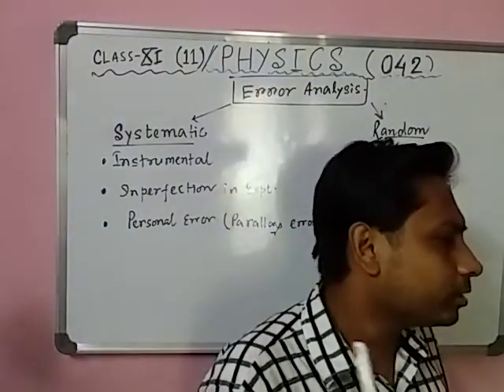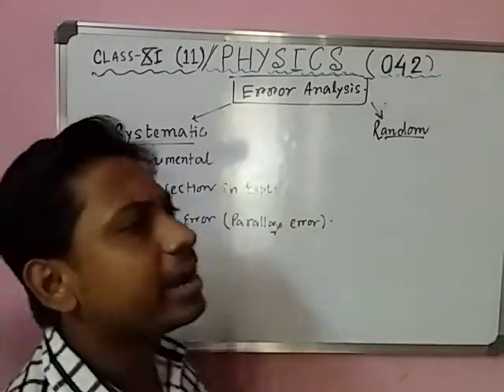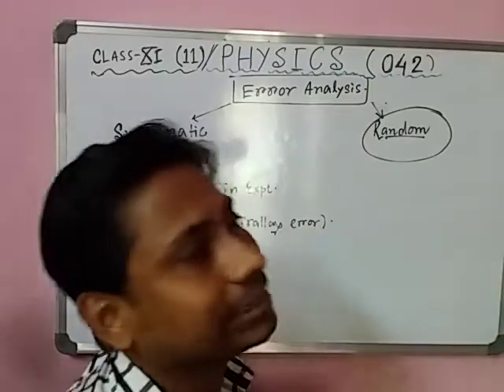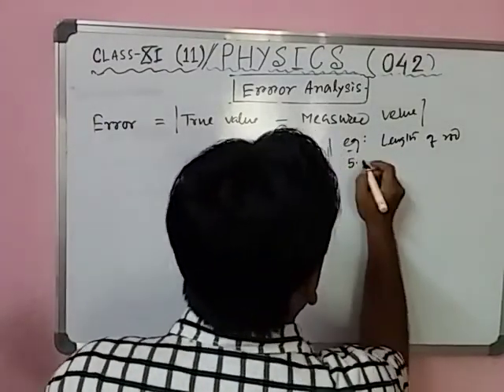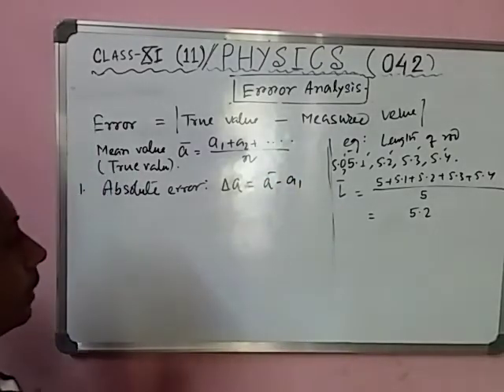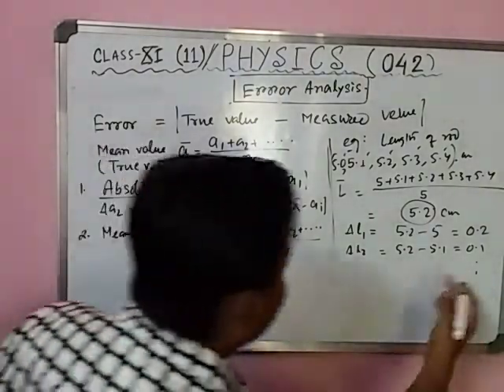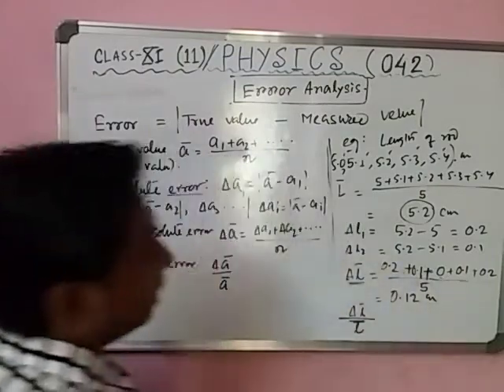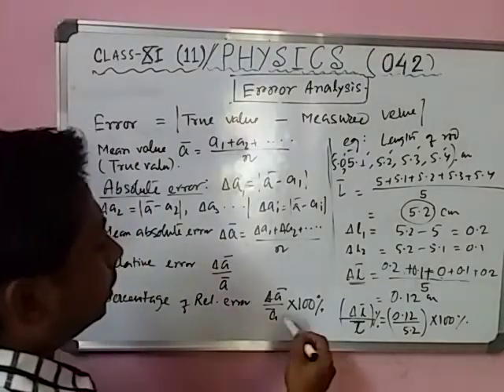PHYSICS CLASS XI SCIENCE:: ERROR ANALYSIS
PHYSICS CLASS XI SCIENCE:: ERROR ANALYSIS :: DATE :: 7:9:2020